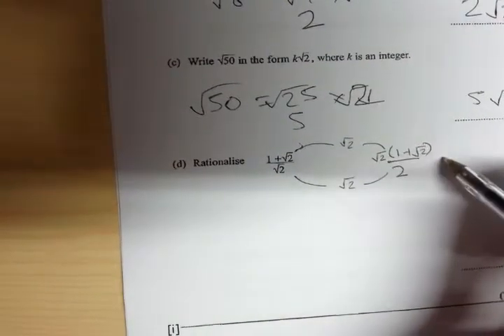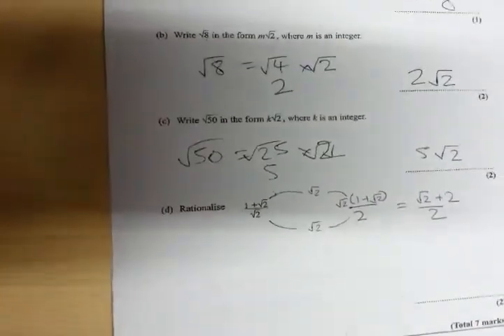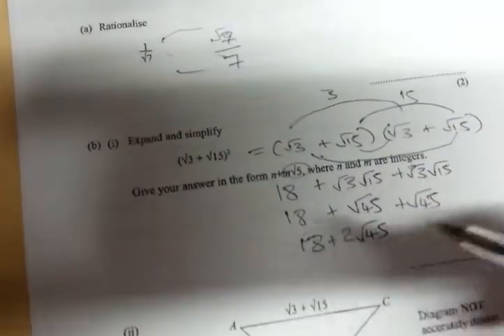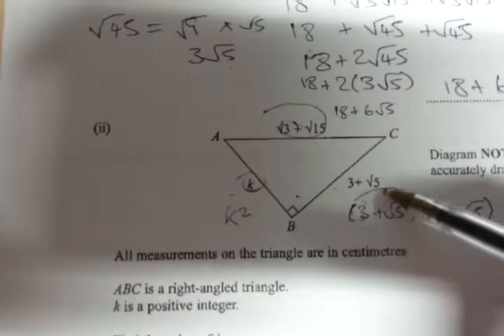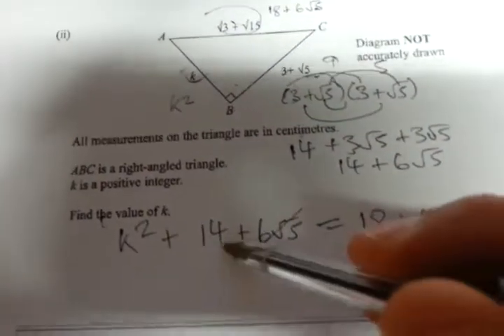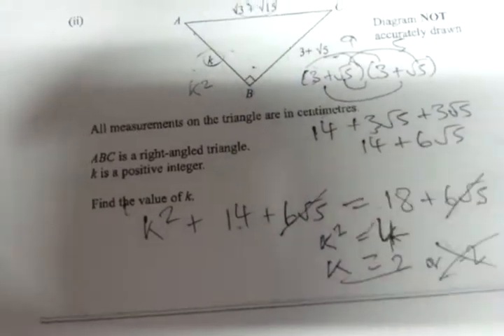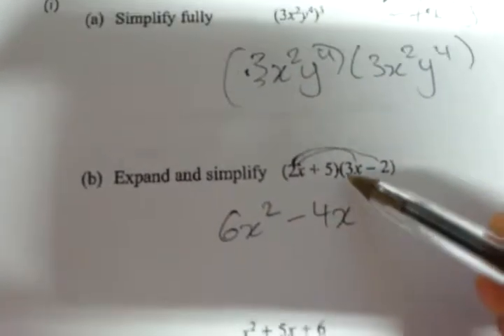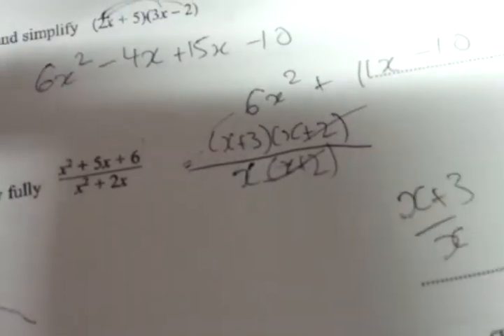Year 11 test help 3